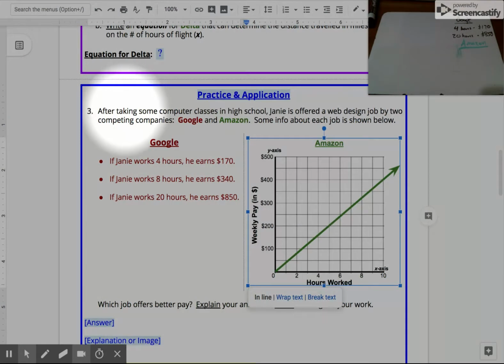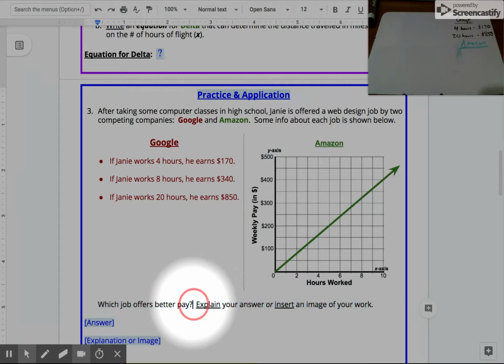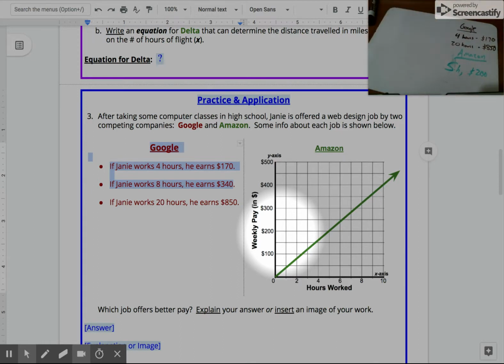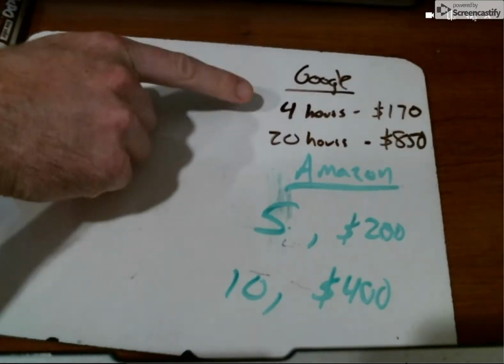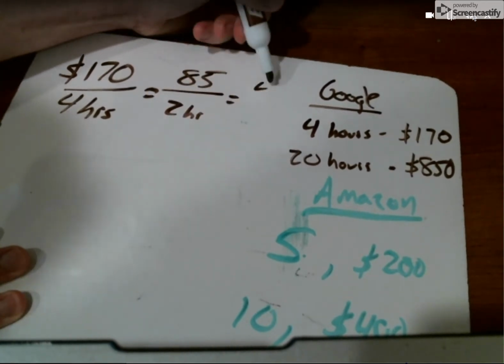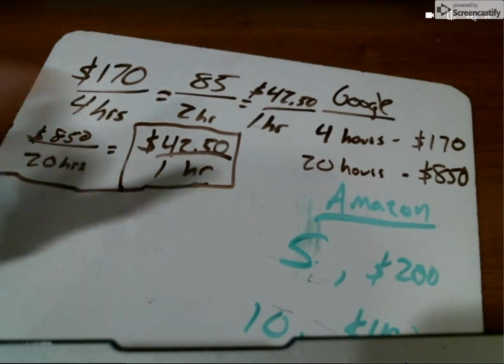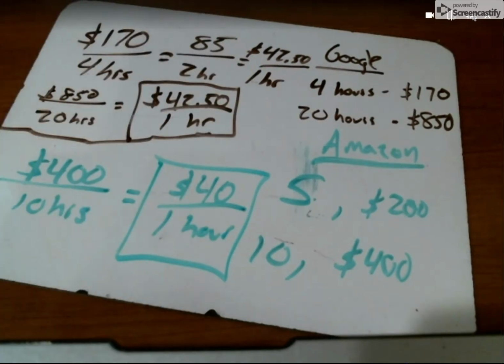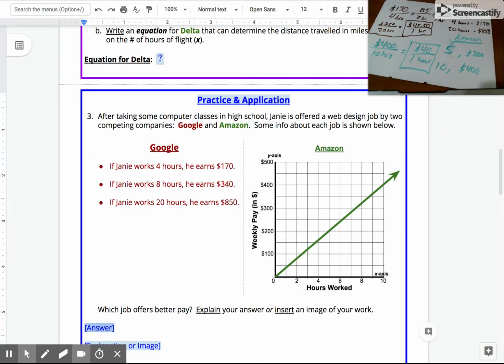Video Review 6.3